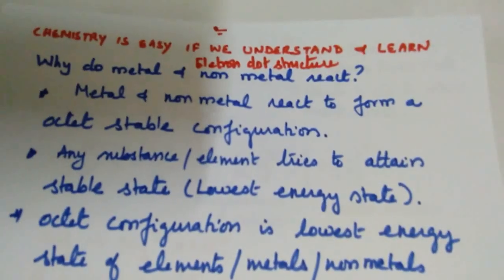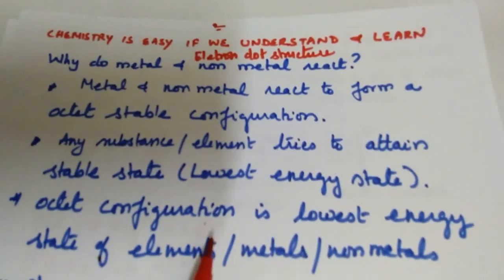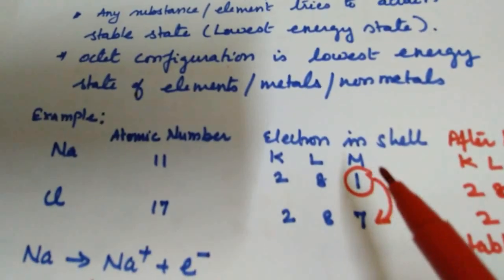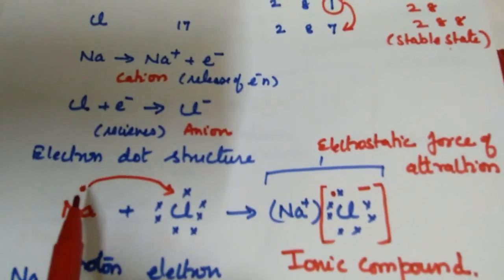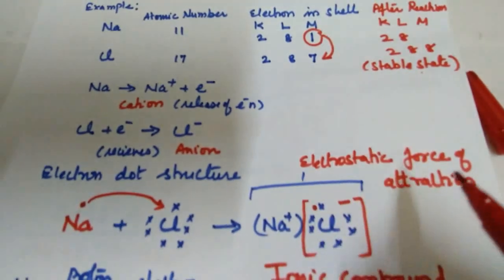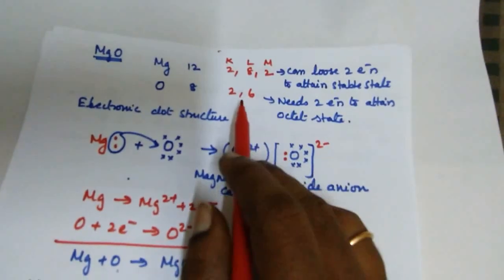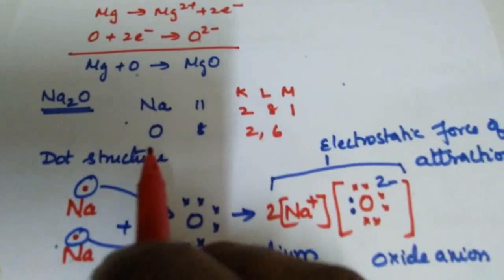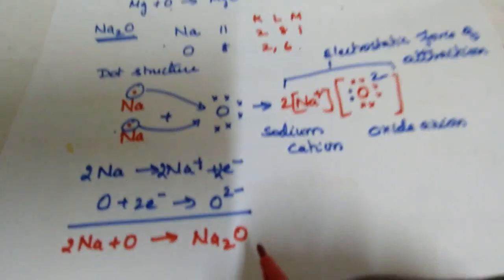Electron dot structure of compound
Why compounds are formed or element reacts?